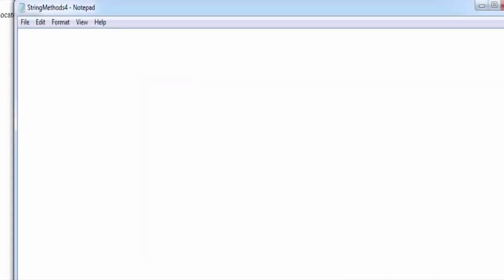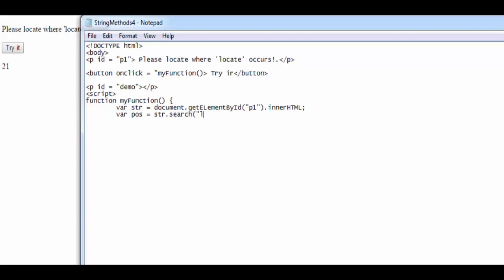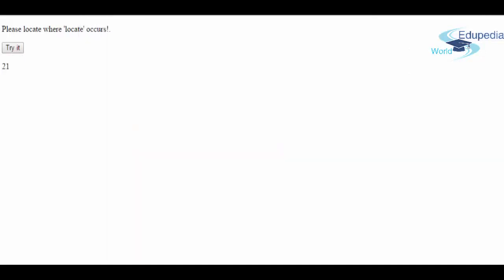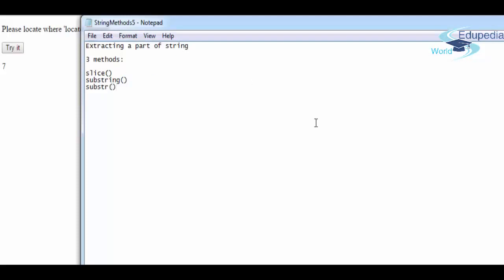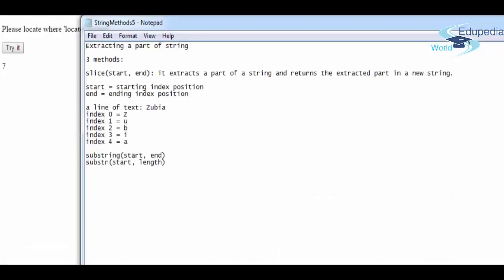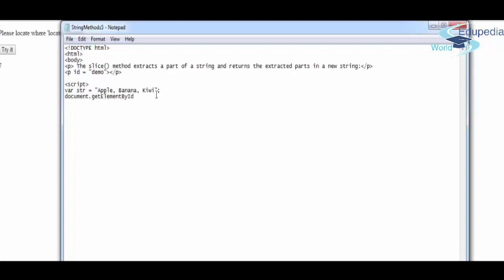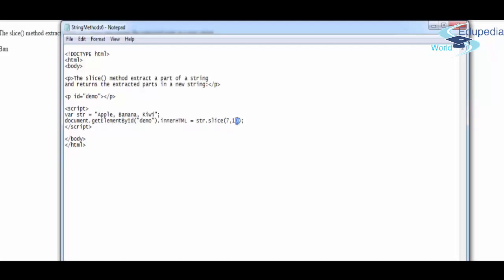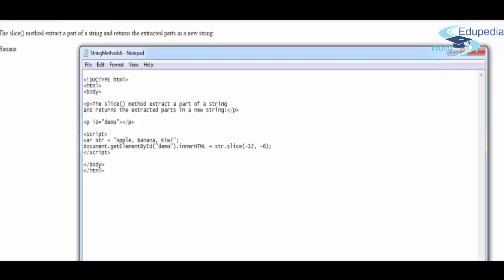Java Script | String Method | Part 2 | Lecture 20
Java Script

String  Method 2

Lecture 20
-Search Method
-Methods
-Function
-Practical
-What is mean by search method

Online Education,

for more
Videos,